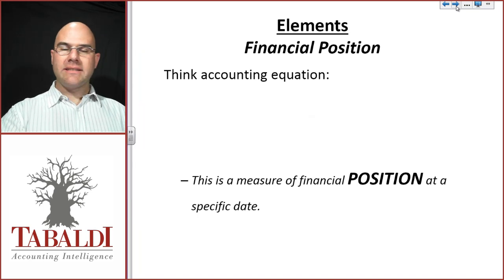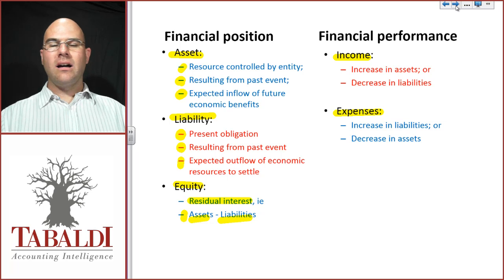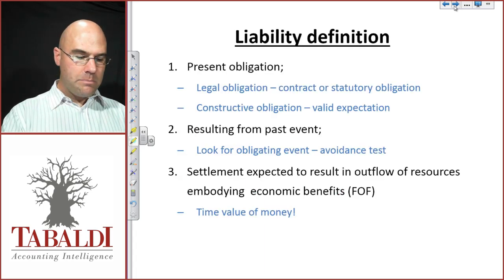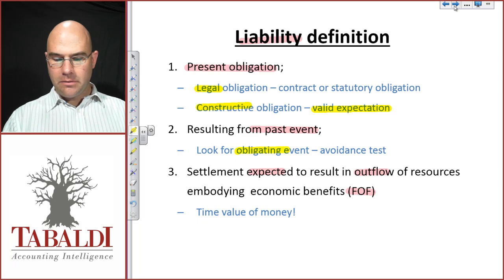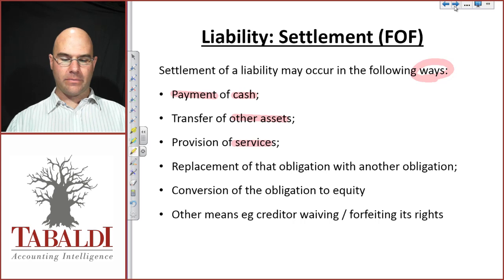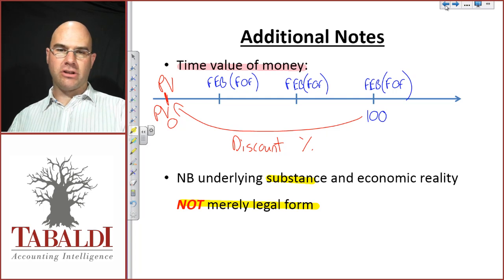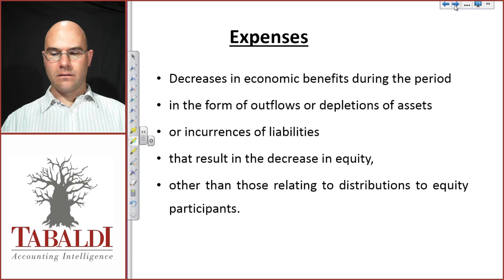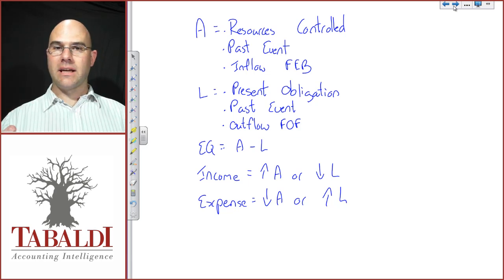Definition of Elements of Financial Statements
HOW DOES TABALDI HELP YOU PASS FinAcc?

Tabaldi helps students pass their FAC1501, FAC1502, FAC1601, FAC1602, FAC2601, FAC2602 or FAC3764 exams with affordable, easy-to-understand, bite-sized video lectures. Our online classroom is open 24/7 and we offer top quality lecturer support and discussion forums to help you pass your exams. or chat with us at